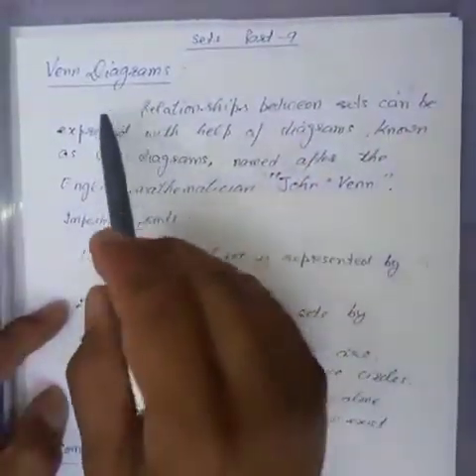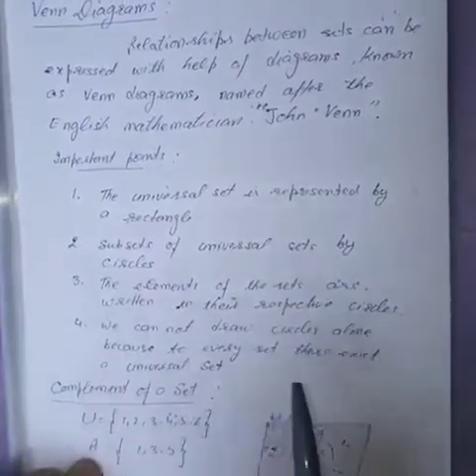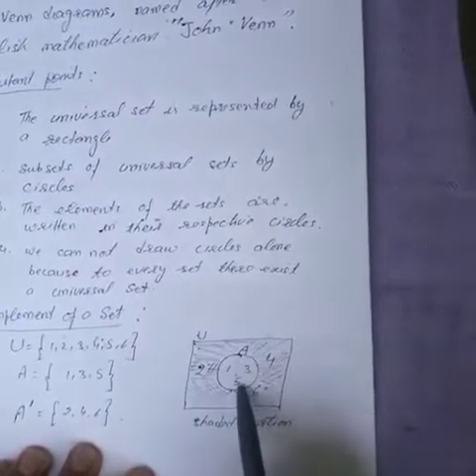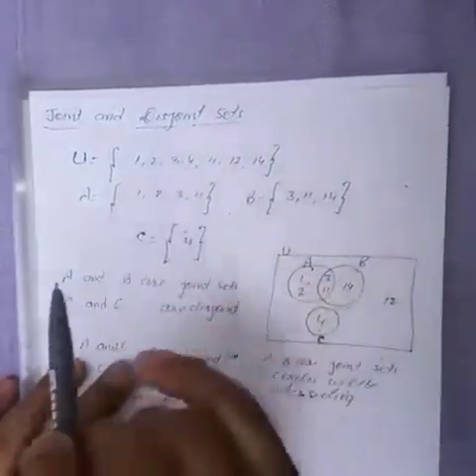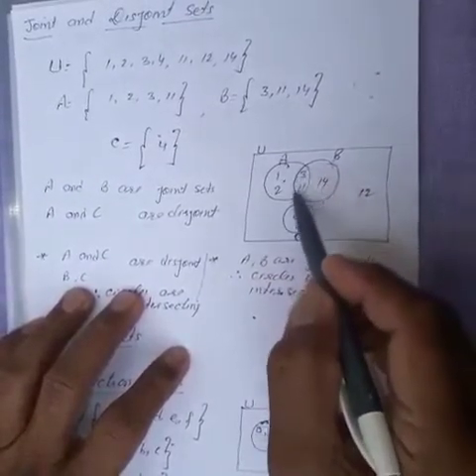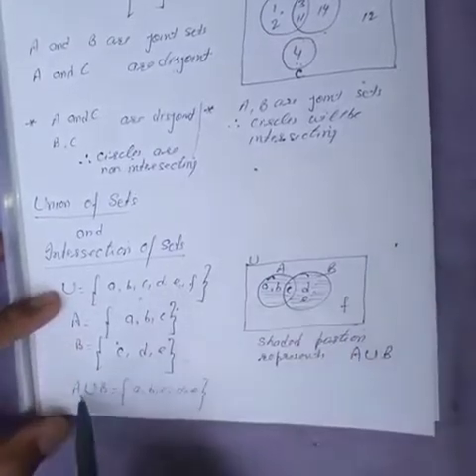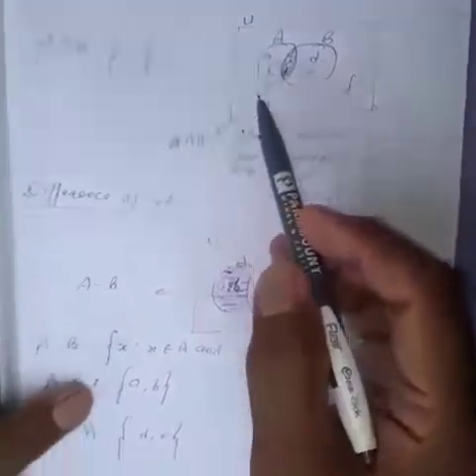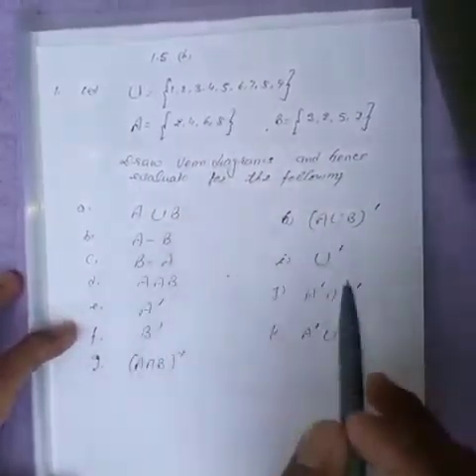class 11 Maths SetsPart 9